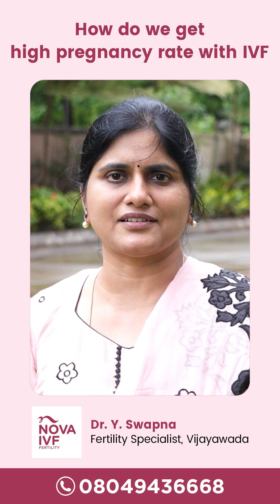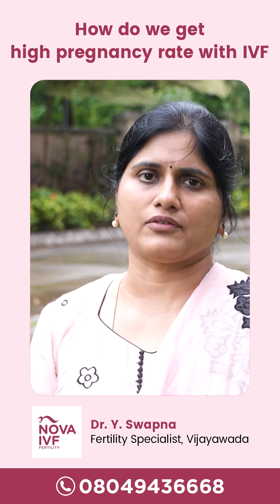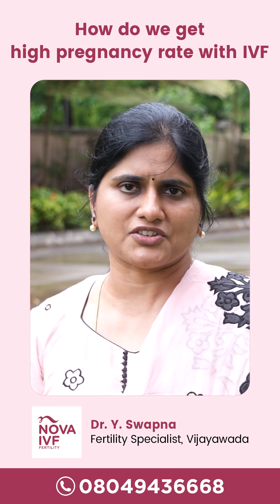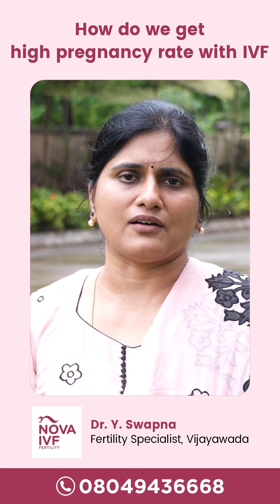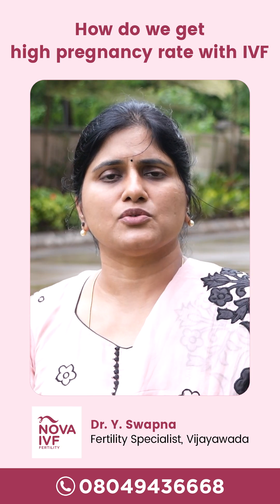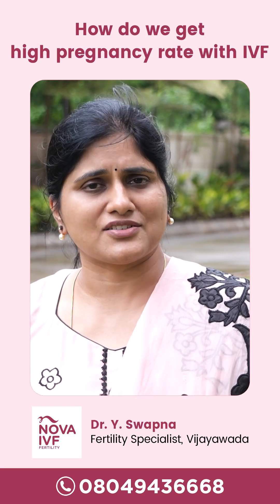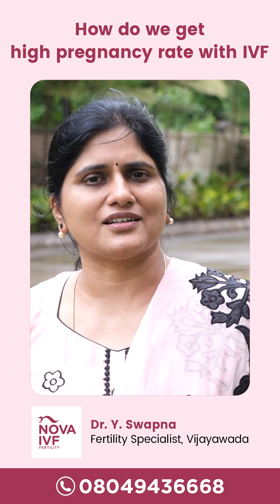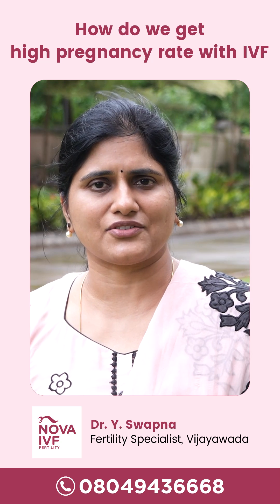How do we get high pregnancy rate with IVF | Dr.Y.Swapna | IVF specialist | Nova IVF Vijayawada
In this video Dr. Y. Swapna an IVF specialist at Nova IVF Vijayawada reveals invaluable insights on How do we get high pregnancy rate with IVF